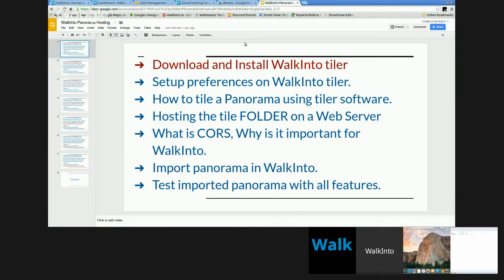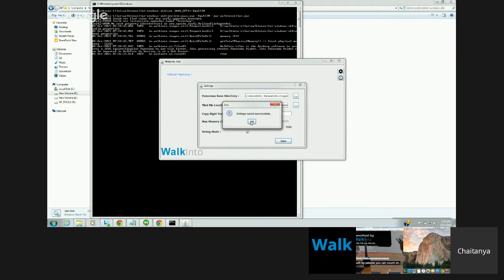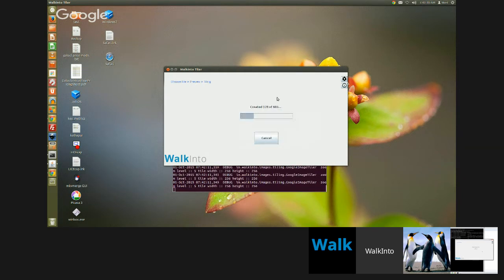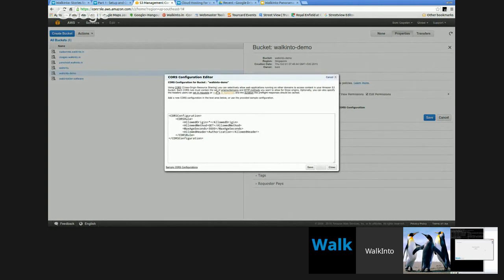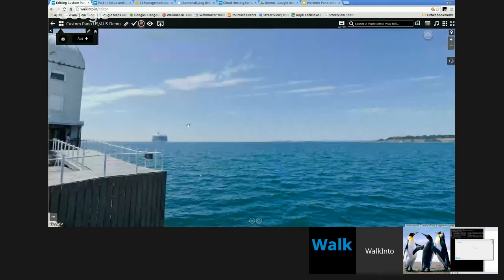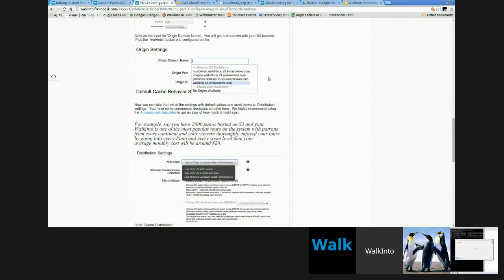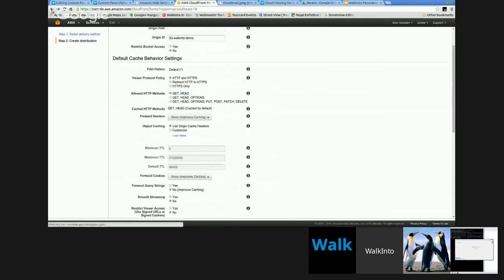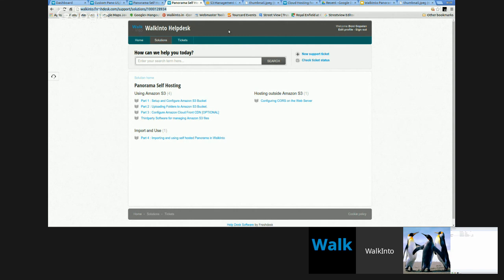Self Hosted Panoarama in WalkInto [AMERICAS/AUSTRALIA/ASIA]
A demonstration of how to use panorama hosted outside Google Streetview in WalkInto.